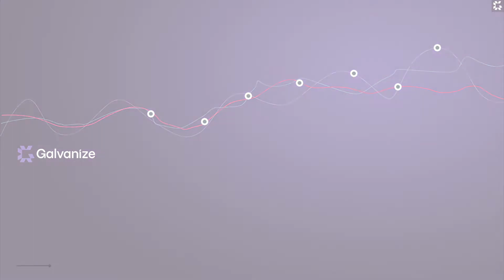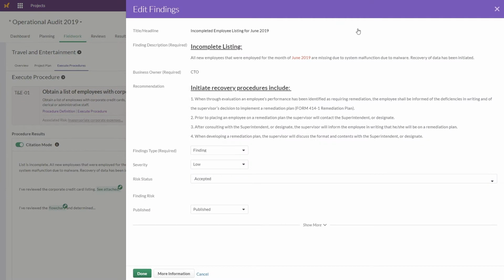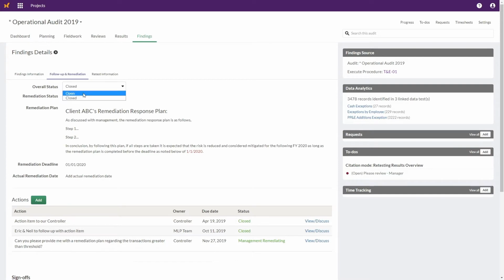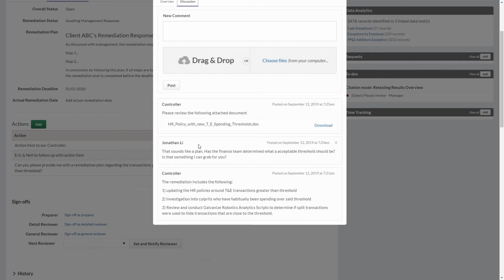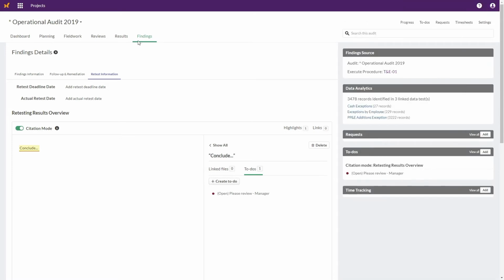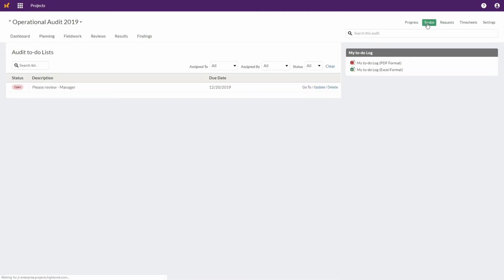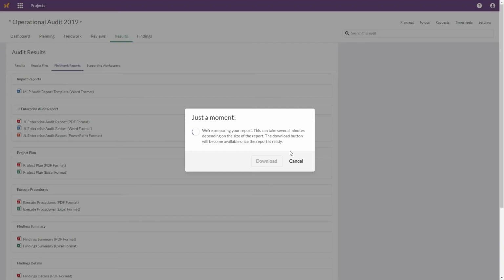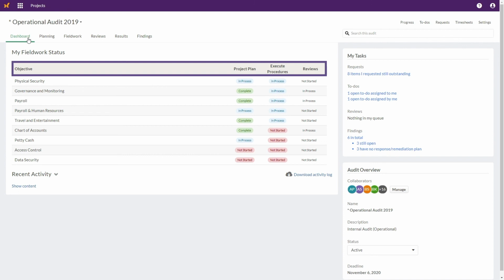Findings & Remediation - Part 3